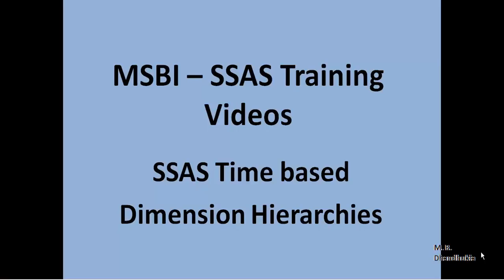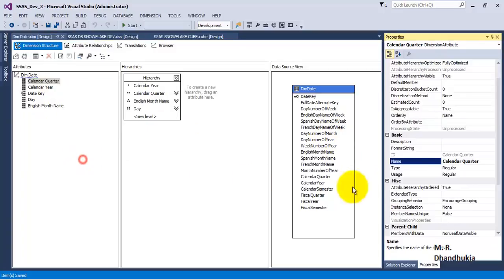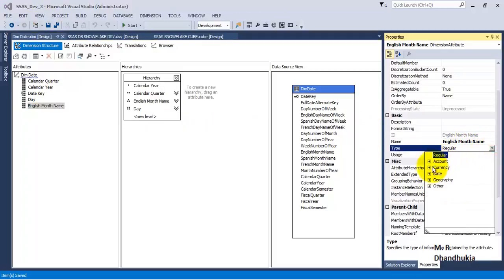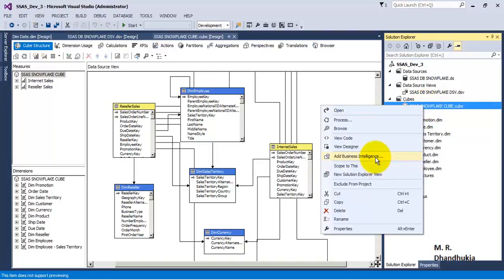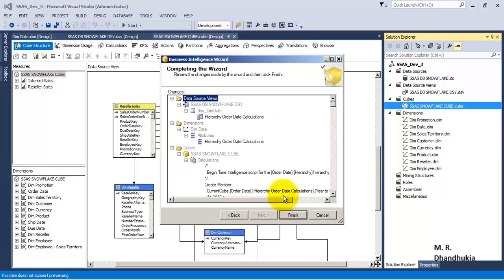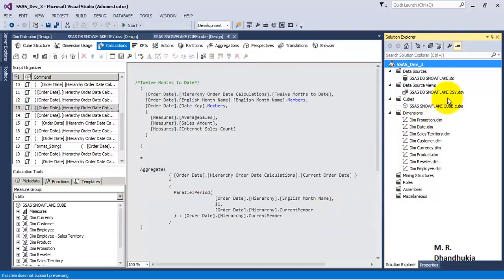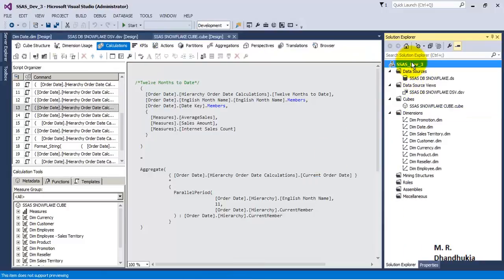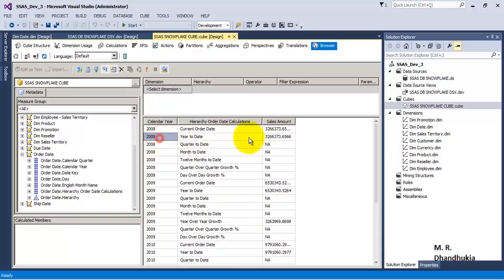MSBI - SSAS - SSAS Time based Dimension Hierarchies